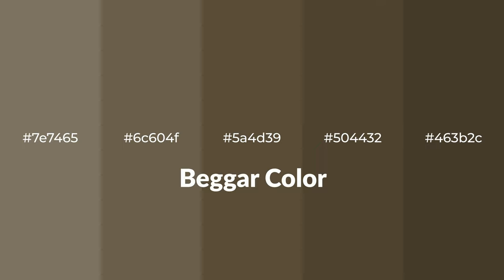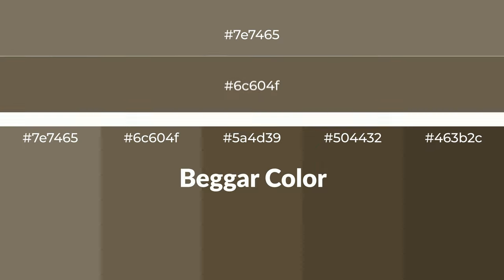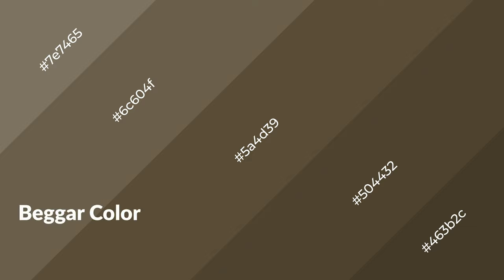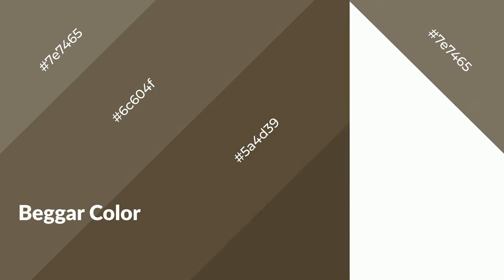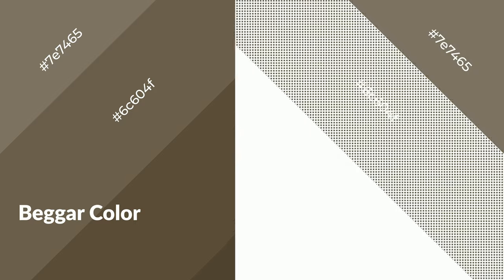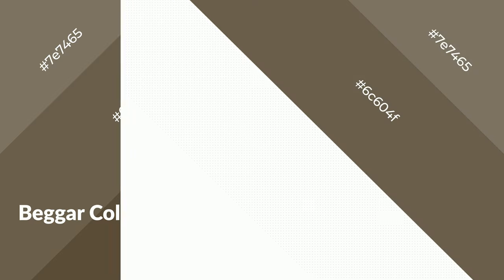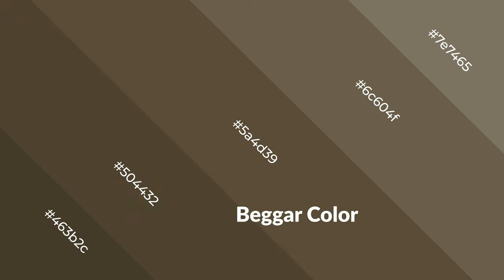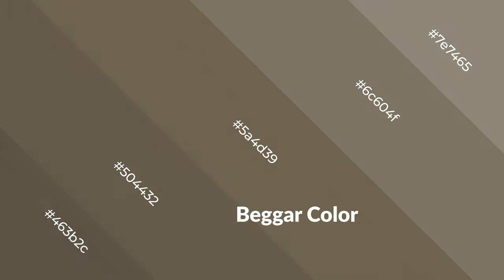Shades & Tints of Beggar color 5a4d39 A Warm Brown color #504432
Shades of Beggar color 5a4d39 Warm Shades of Beggar color with Brown hue for your project!

Shades
Hex 504432

Tints
Hex 6c604f

Beggar is a warm color, and it emits cozier and active emotion. Warm colors are symbols of warmth, fire, heat, and sunshine. It also evokes joy, passion, love, and even anger emotions. You can see them used in Restaurants and Gyms.